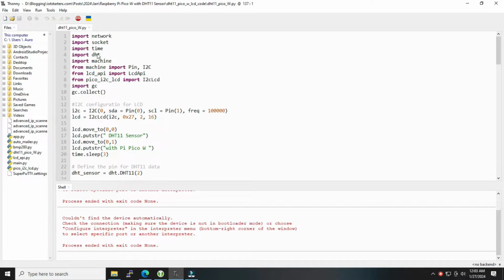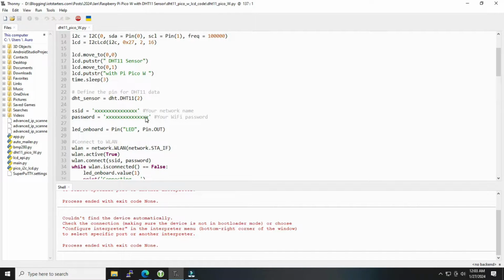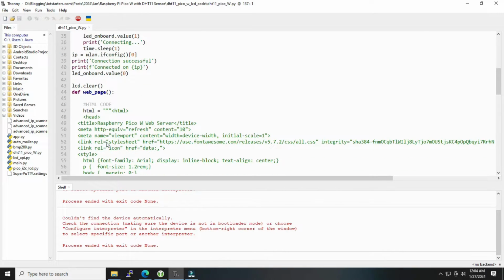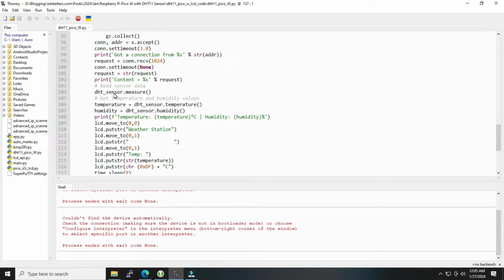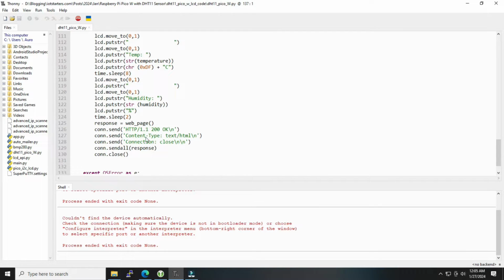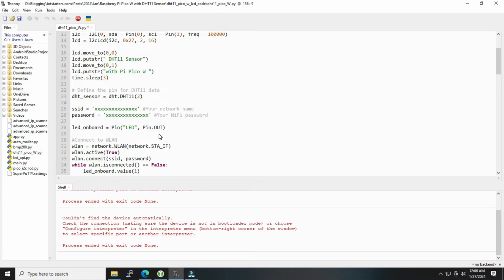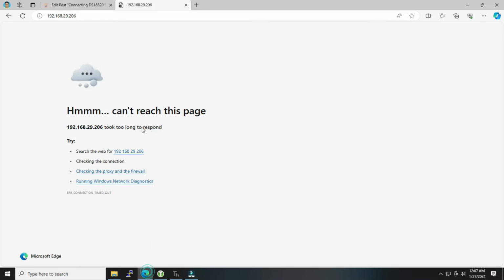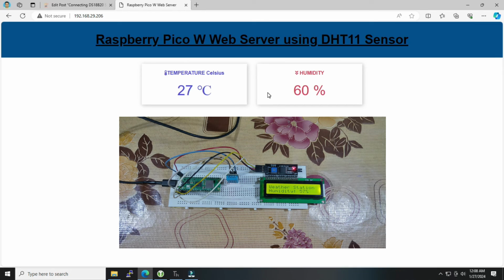Raspberry Pi Pico W with DHT11 Sensor and 16x2 LCD Display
In the ever-evolving world of technology, the Raspberry Pi Pico W has emerged as a powerful and versatile microcontroller. Combining it with sensors and display modules opens up a world of possibilities, especially in the realm of environmental monitoring. We'll explore a simple yet effective project using the Raspberry Pi Pico W, a DHT11 sensor, and a 16x2 LCD display to create a compact environmental monitoring system. This is a DIY tutorial for enthusiasts, hobbyists, and students alike. In this tutorial, we'll learn to interconnect a Raspberry Pi Pico W with DHT11 Sensor and 16x2 LCD Display.